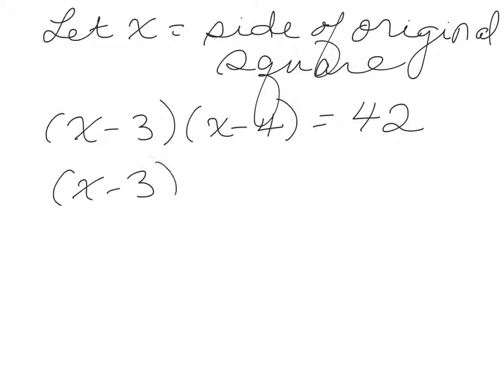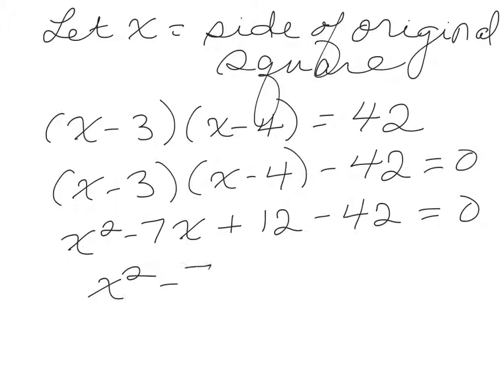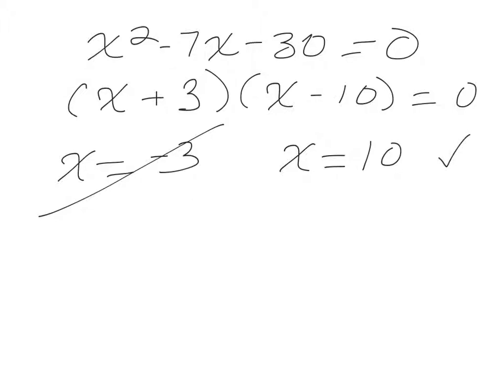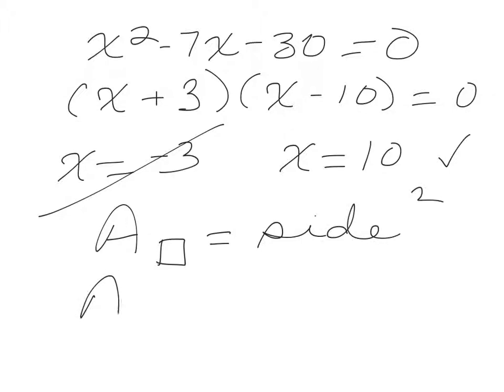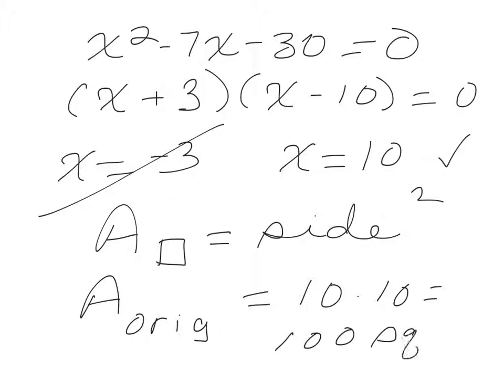Made with Explain Everything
Polynomial activity question 1